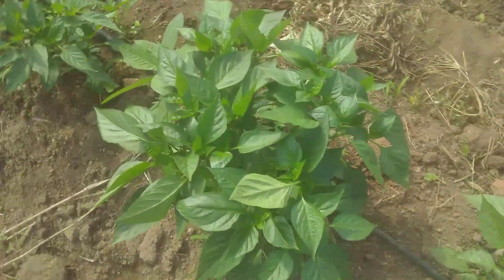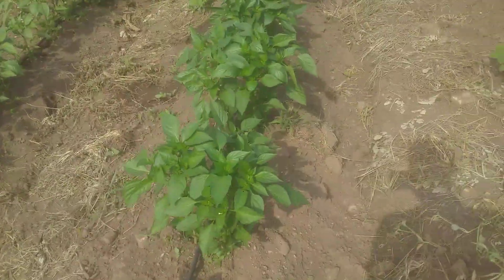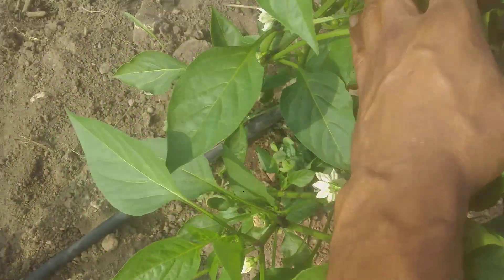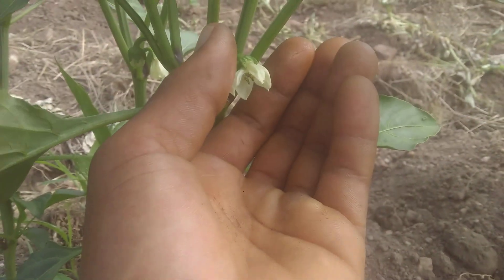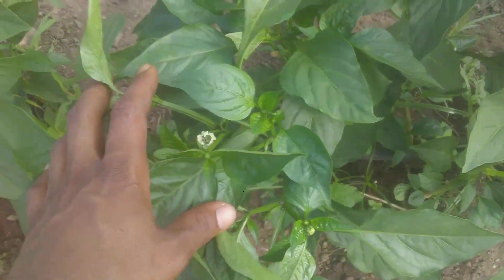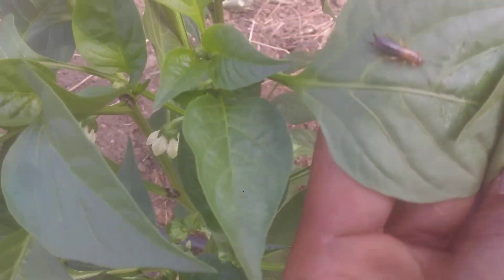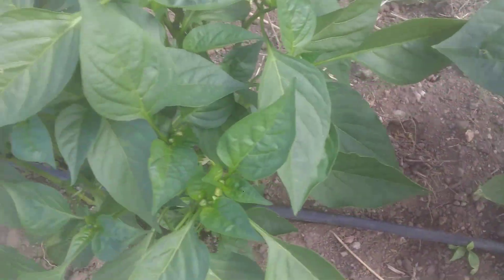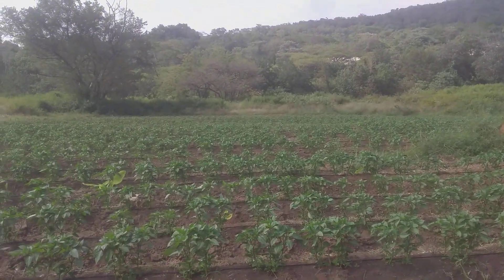7 weeks from tomorrow Peppers.watch full video. subscribe for more vids